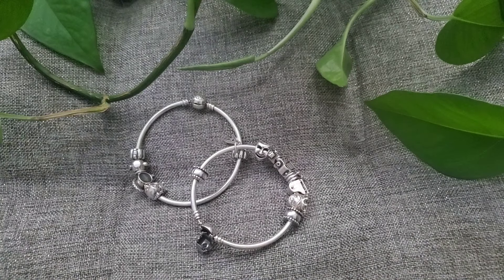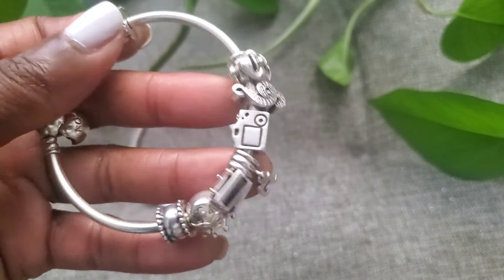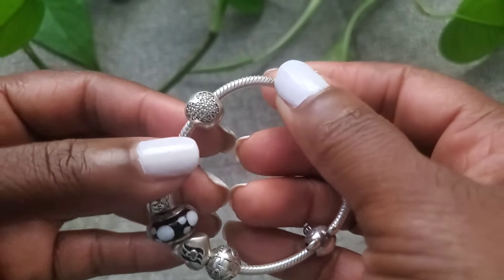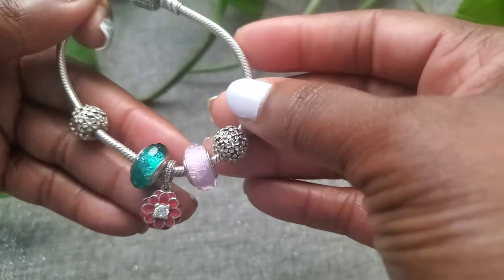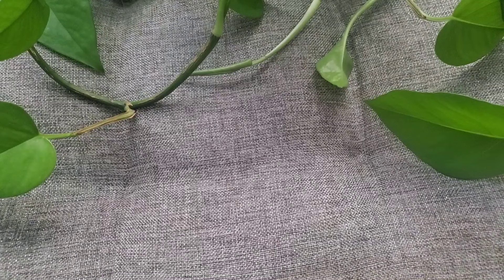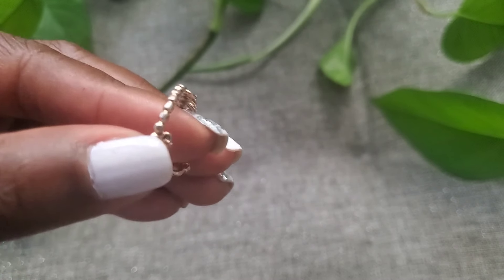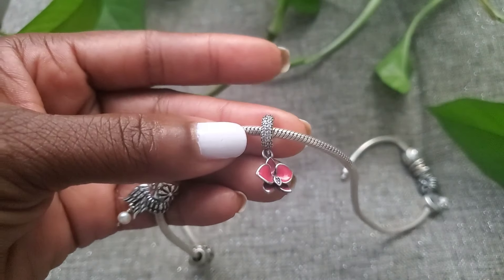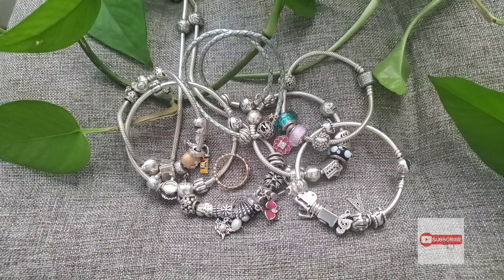Pandora Jewelry Collection ~ Story time //What Charms Are On My Bracelets & Necklace + Mod Shots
In this video I describe the sentimental value of each charm on my bracelets & necklace. And how two of my bracelets are dedicated to my son and daughter. The others are dedicated to the things I ♡. Not only are they beautiful but has a meaning and purpose behind it. It just makes them even more special. I'm sure if you have pandora jewelry/charms or any other jewelry silver,gold or costume more than likely it has some meaning behind it.

“Always remember to live your best luxury life”

Some Items Mentioned In The Video:
  Snake Chain Necklace: